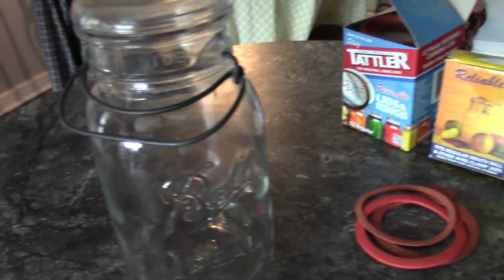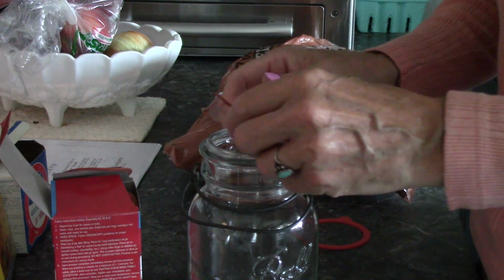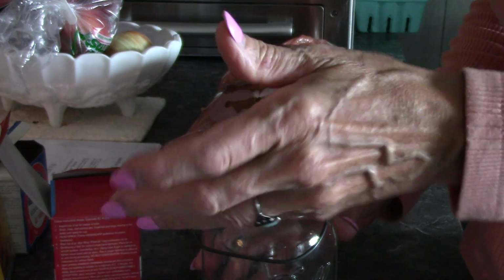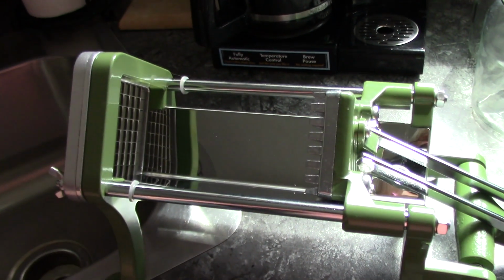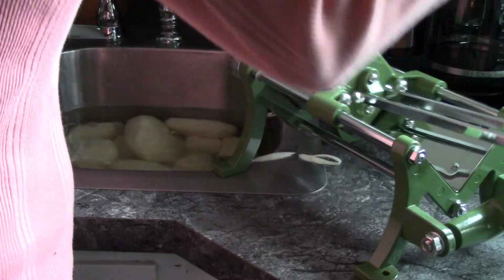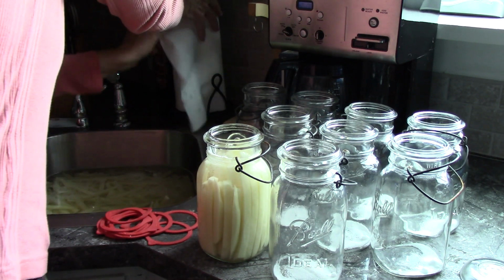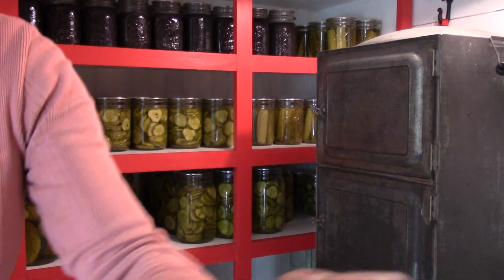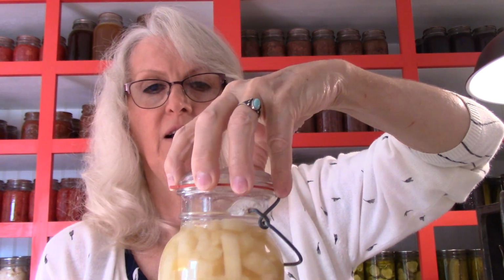Canning French fries in bail wire jars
I use old school bail wire jars and my conservo steam canner to can a batch of fresh french fries. Check it out!